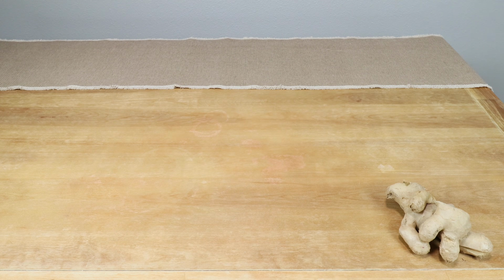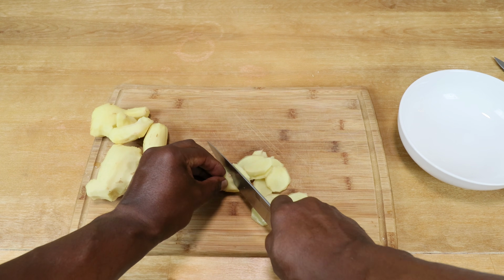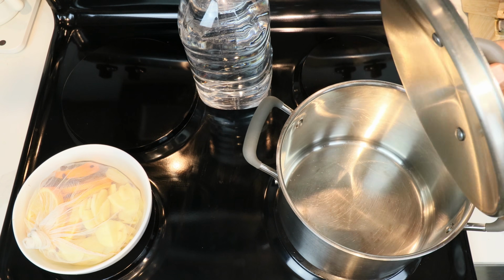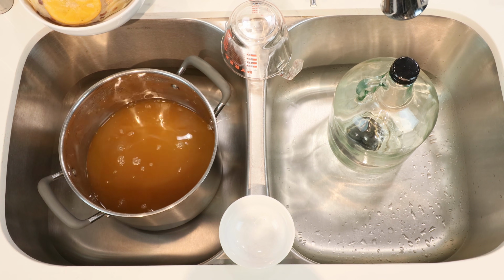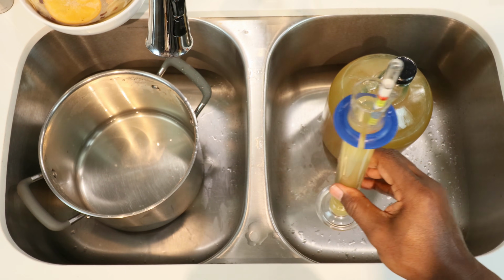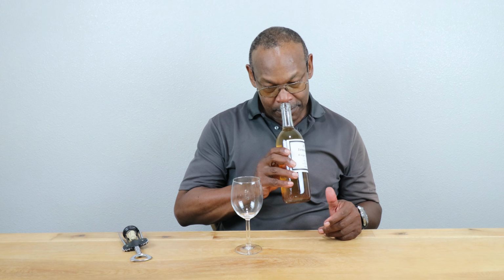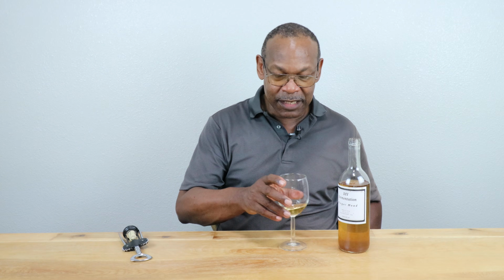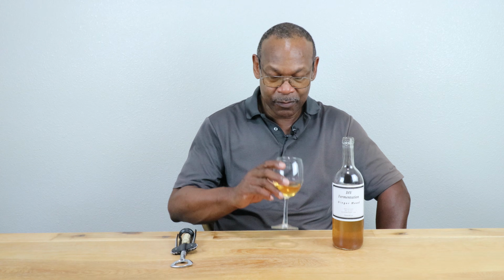Making Ginger Mead With Tasting 12% ABV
Describes the initial steps in making 1 gallon of ginger mead with a tasting 1 year later.  Follow up steps can be found

Ingredients:
   16 oz Ginger
   3 pounds raw honey
   1 gallon water
   1 orange
   1/2 lemon
   1/2 cup raisins
   1/2 teaspoon wine yeast
   1/2 teaspoon bread yeast

 Rack into secondary after 14 - 21 days, and continue to rack every 8 - 12 weeks until clear. Degas,  back sweeten, bottle let age for at least 12 months total frpm start to finish.

My current winemaking setup:
Red Star Premier Blanc Wine Yeast
Wine Yeast Sampler
Wine Corks & Caps
Wine Bottle Corker
Racking Cane
Wine/Beer DeGasser
Straining Bags
Label Paper